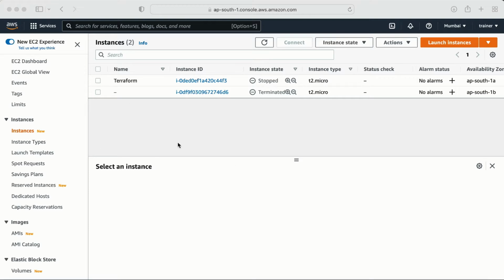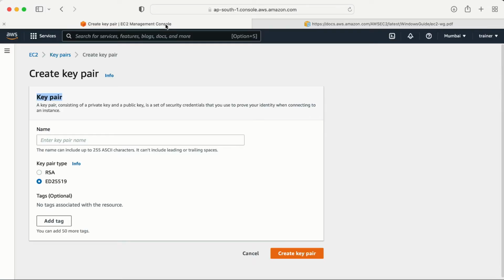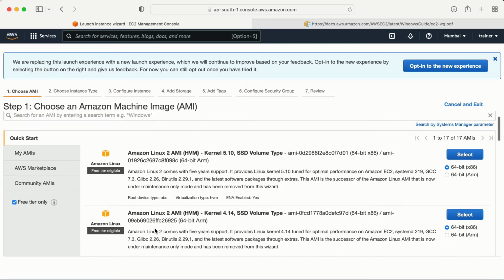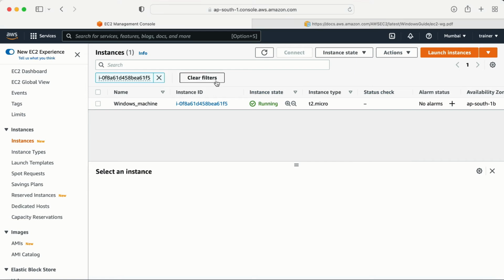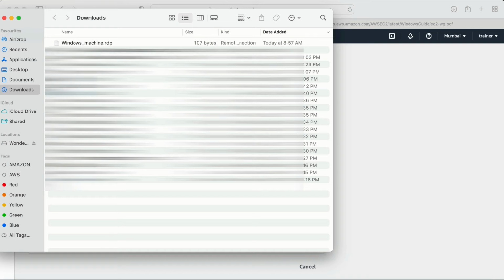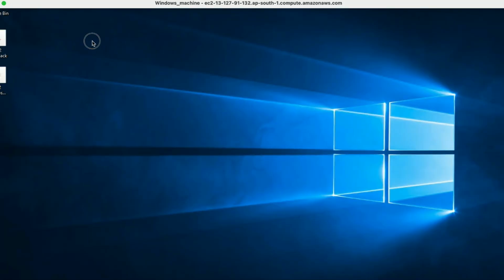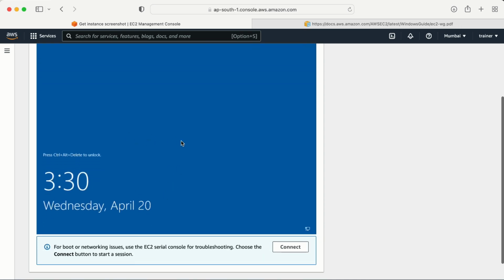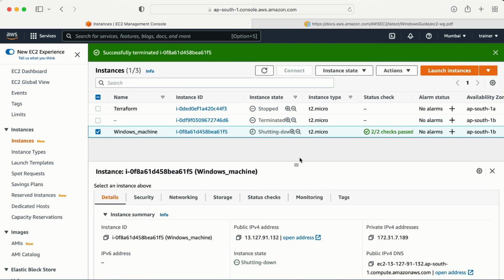AWS Tutorial | How to create windows machine in Amazon Web Service (AWS) EC2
In this Video lab you will learn how to Create an Amazon AWS Windows Server EC2 Instance
In this tutorial, I walk you through creating your first Amazon AWS Windows Server EC2 instance using a t2.micro (free-tier eligible) instance type.

Below Topics explained

How to create Window Amazon AWS EC2 Instance/machine
What is Keypair and it use

aws ecs
aws cli installation
trainer aws-devops